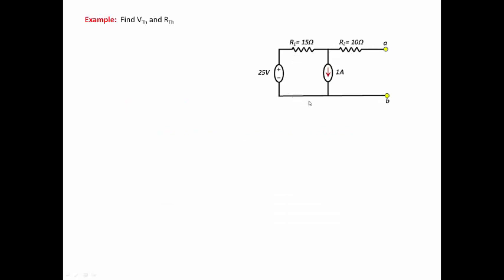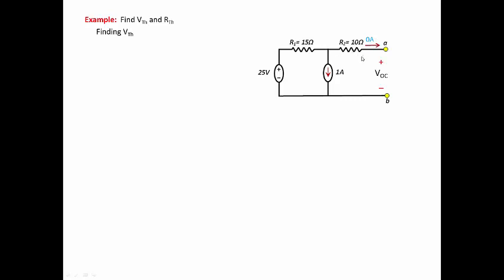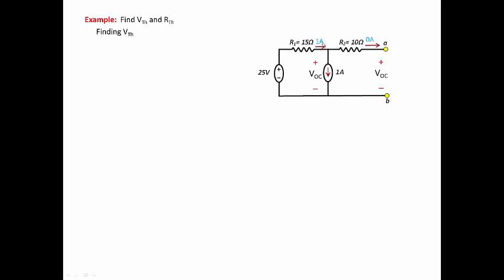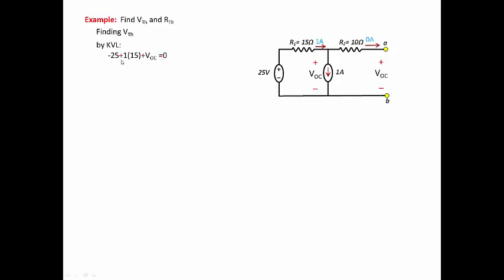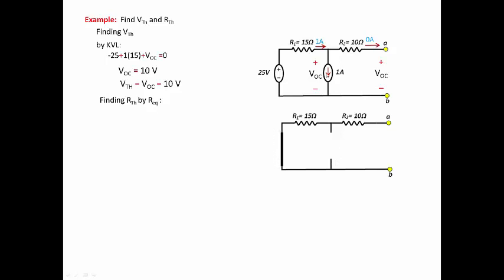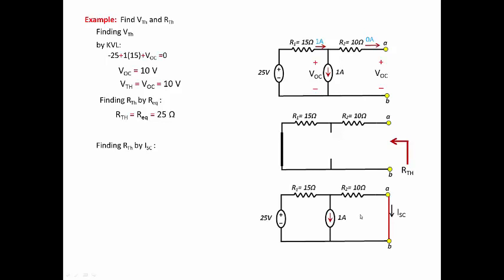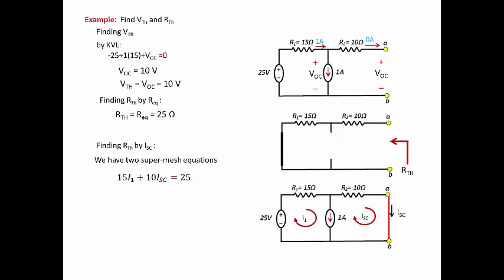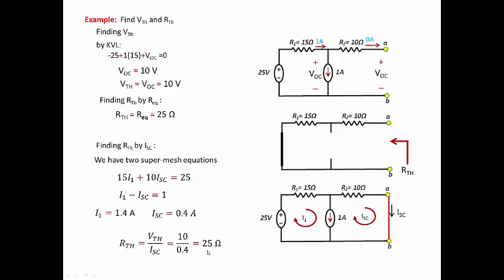Introduction to Thevenin Theorem 2 - Example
In this tutorial, we provide a solution to find the Thevenin equivalent circuit of a simple circuit that does not contain any dependent sources. We have shown that Rth can be found using the Req method and the short circuit-open circuit method.